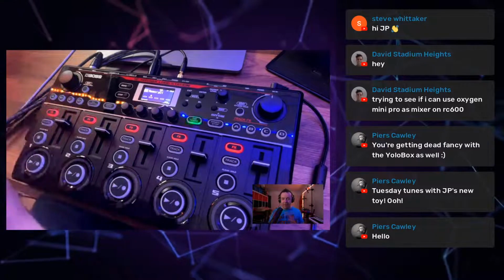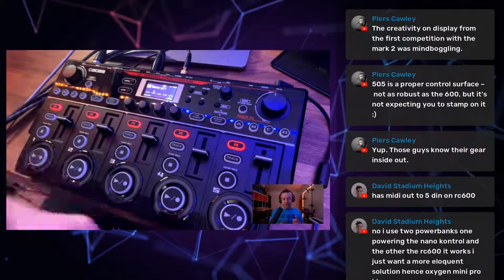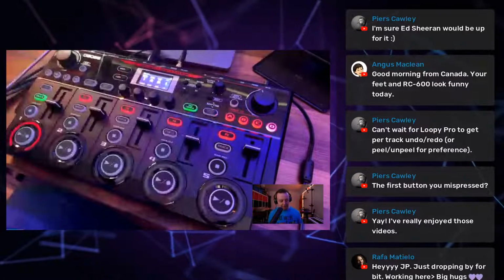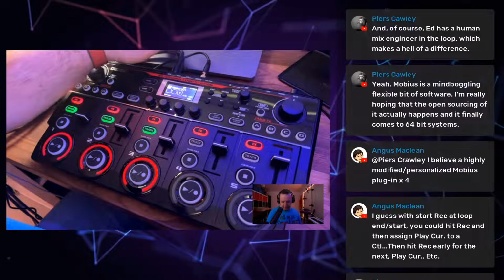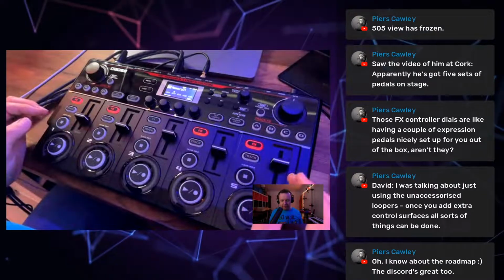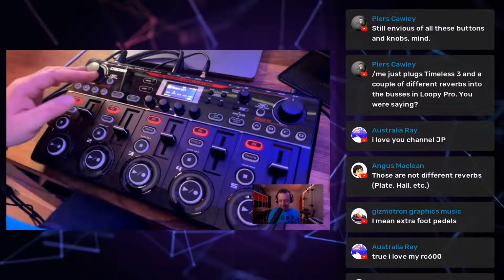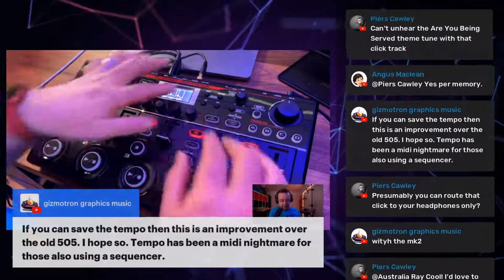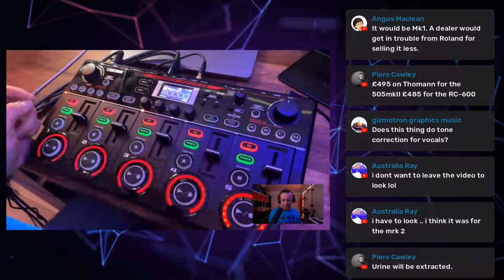Tuesday Tunes with JP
In this live stream I am going over the Boss rc-505mkii and the differences from the RC-600 and which is for you?

M-Audio Expression Pedal I use

Coloured Footswitch Toppers I use